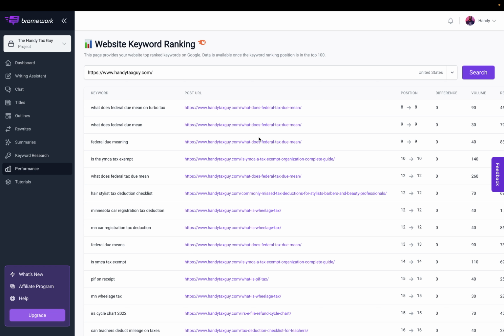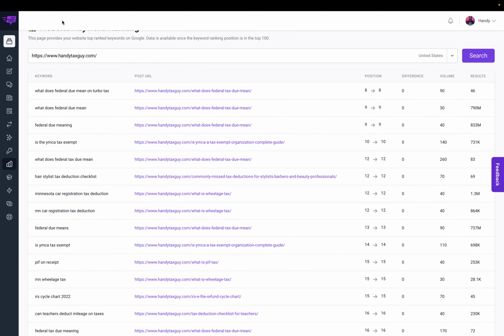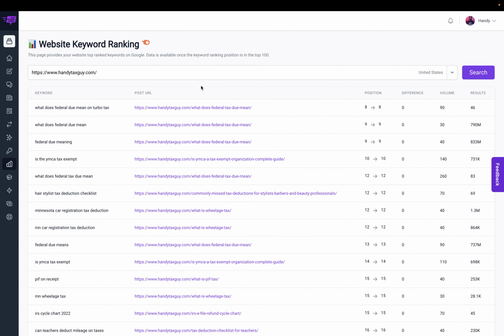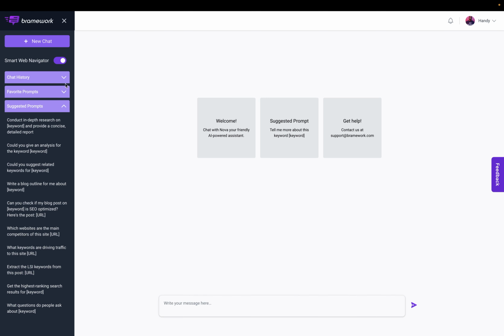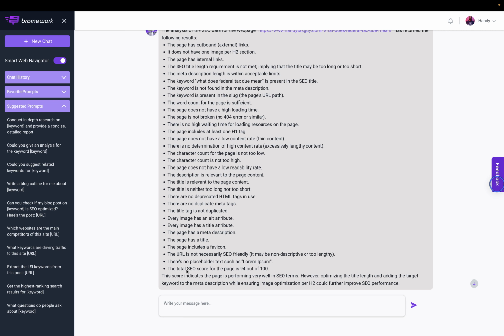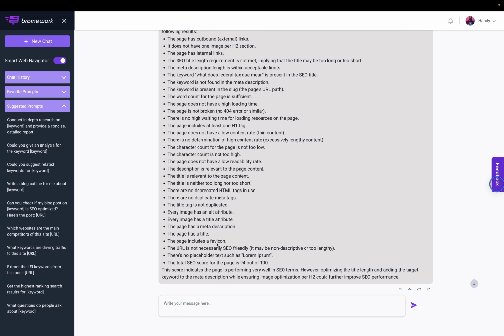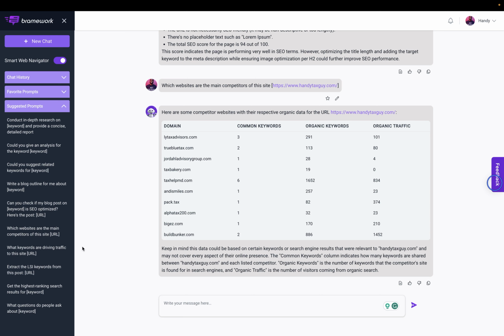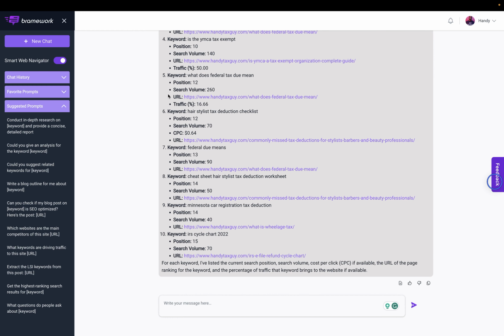KEEP YOUR NUMBER SPOT: How to Monitor Your Blog's Rankings Using Bramework's SEO Rank Checker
In this tutorial, we dive into the powerful features of Bramework and how they can enhance your blog's performance in search rankings.

Whether you're a seasoned blogger or just starting out, this video is packed with valuable insights on tracking your blog post rankings.

Key Highlights:
- Utilize Bramework's performance features to identify the keywords your blog is ranking for.
- Learn how Bramework's integration with SEMrush can provide extensive data for your chosen keywords.
- Discover how to use Bramework effectively with or without SEMrush connection.
- Step-by-step guide on using Bramework to analyze individual blog posts.
- Explore the chat feature for in-depth analysis of blog posts, competitor insights, and SEO optimization tips.
- Live demonstration of checking blog post optimization and identifying competitors.
- Find out which keywords are driving traffic to your blog and the associated search volumes.

Whether you're looking to optimize your blog post for search engines, analyze your competition, or just gain more traffic, this video offers a wealth of knowledge.

Don't forget to turn on your smart web navigator for the best experience with these features.